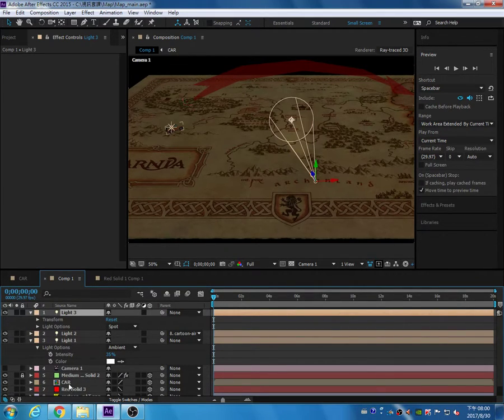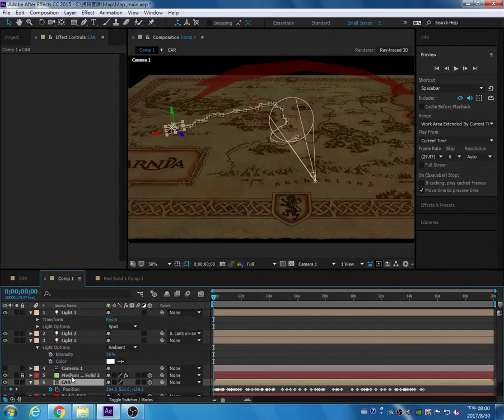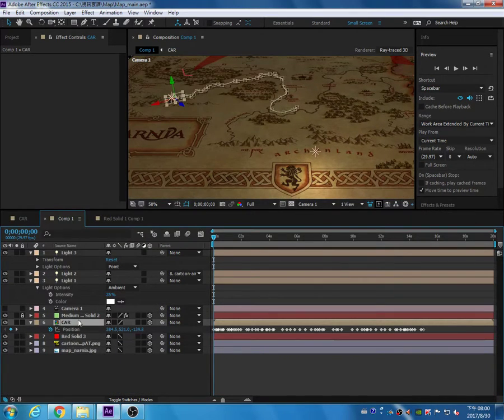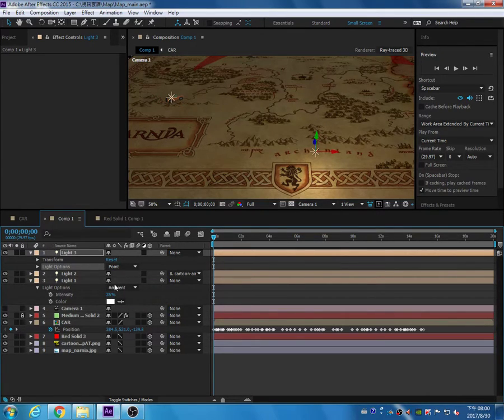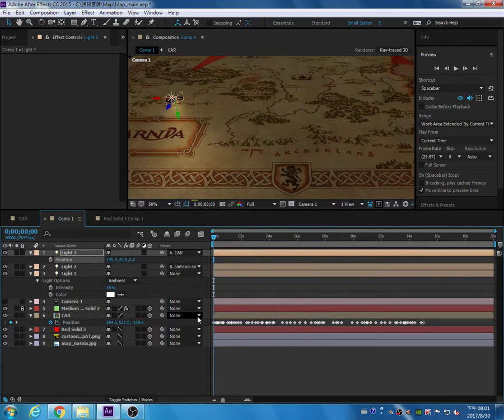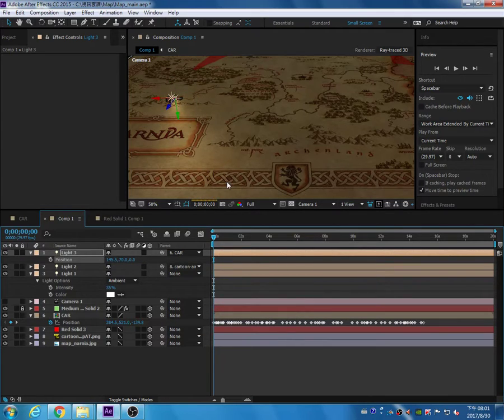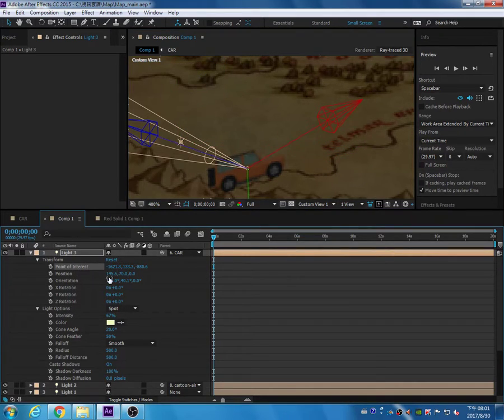0830(晚)跨媒體剪輯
AE 3D功能